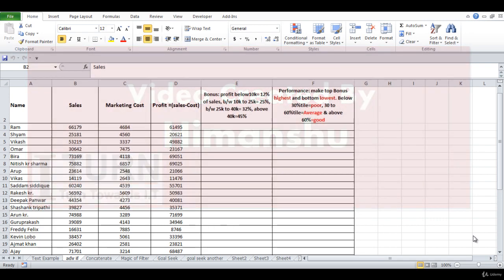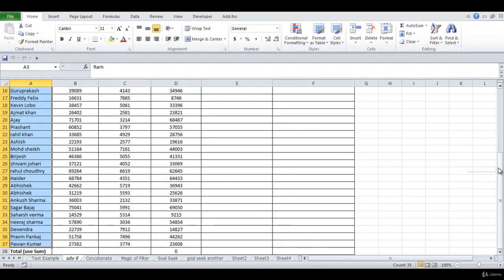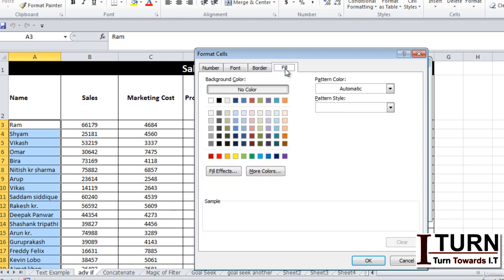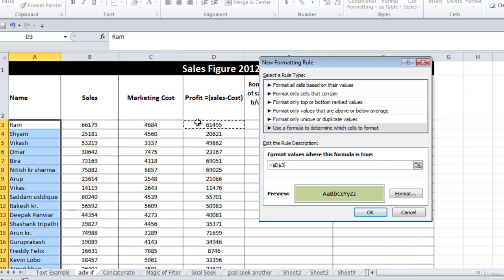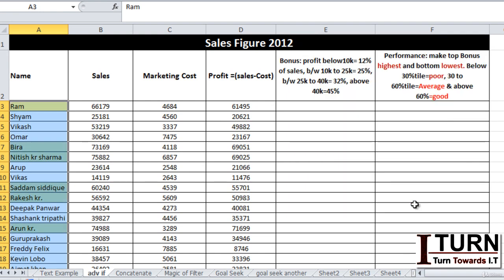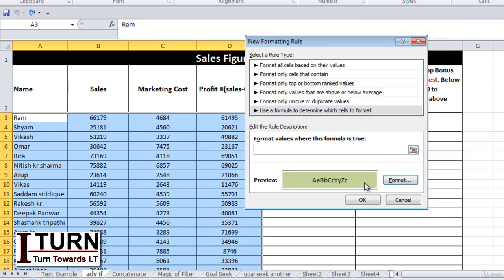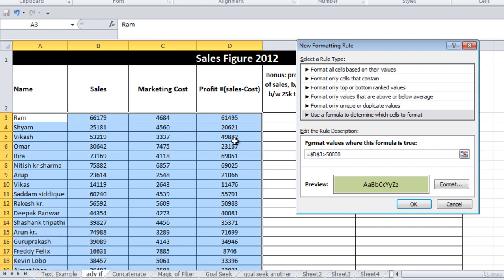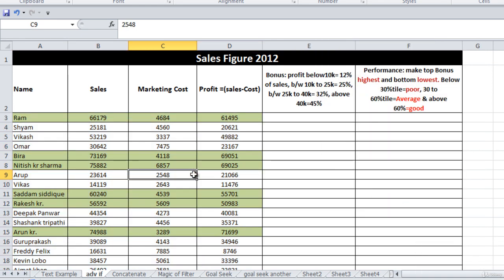069 Conditional Formatting Create New Rules In Excel